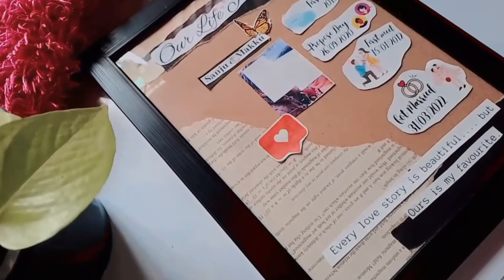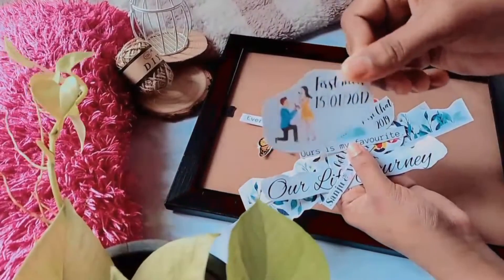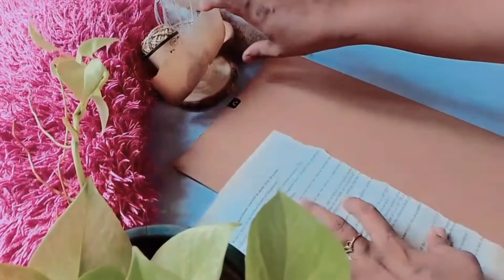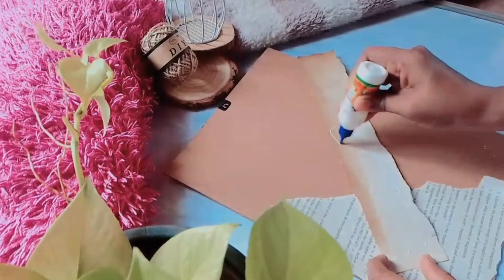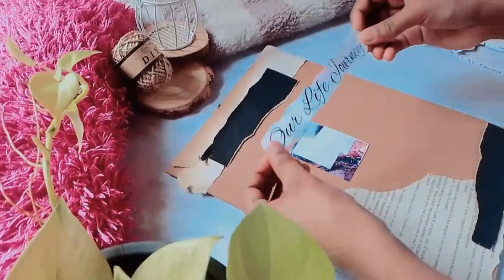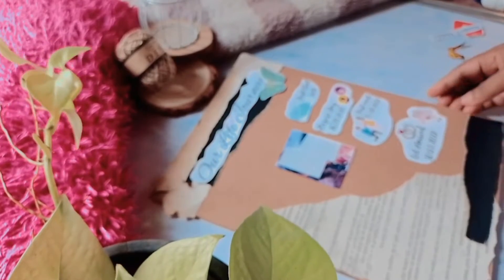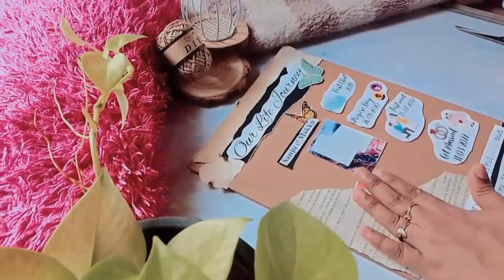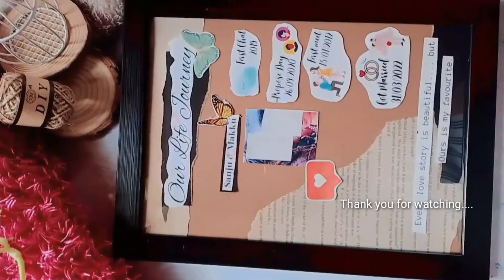vintage frames ഉണ്ടാക്കാം|our life journey frames|frame making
Hi all,
This is a video of making customised gifting frame, gifting cards, birthday cards, polaroid photos etc .In this channel I'm showing you how I created customised gifting frames ,cards etc... and also the apps I use it to edit and the craft items, their rates and so on. please watch this channel, if you like it don't forget to like, share, subscribe and also press the bell icon for more videos.

query solving

customised gifting frames
frame making
frames making video Malayalam
how to make gifts
how to make handmade gifts
handmade gifts
best gifts for your love
vintage theme frames
baby birth detailing frames
birthday cards
birthday gifting cards
birthday gift idea
birthday gift box
gift hamper
frame box
greeting card making
easy crafts
how i set background for videos and photos
how to take YouTube videos
background setting for videos
how i get orders